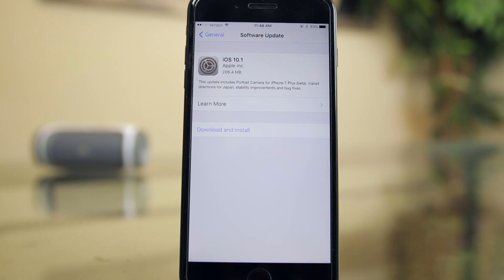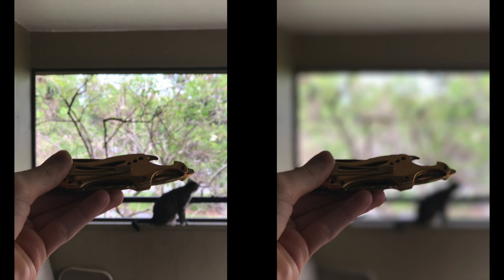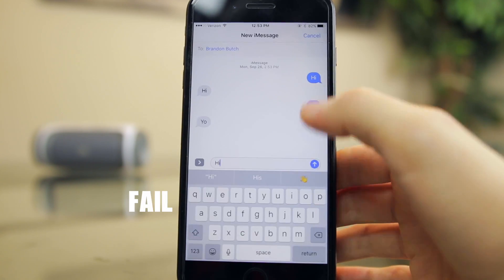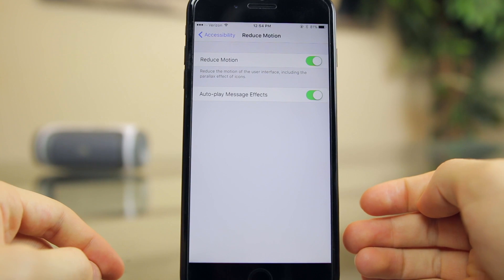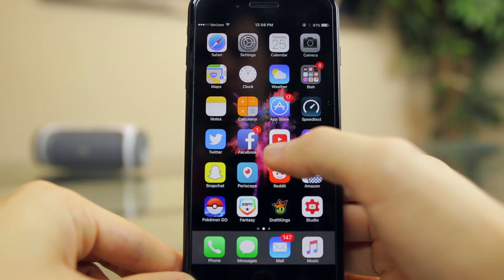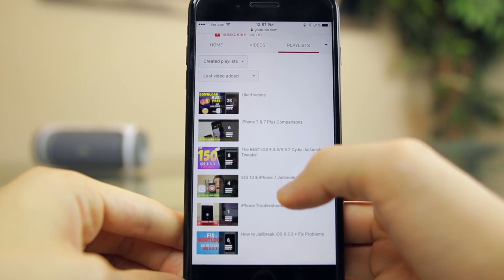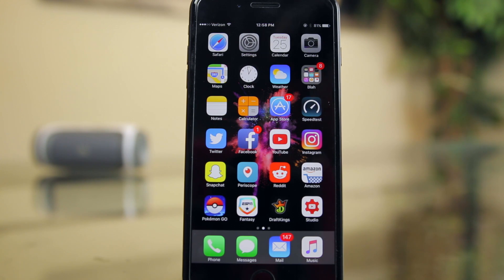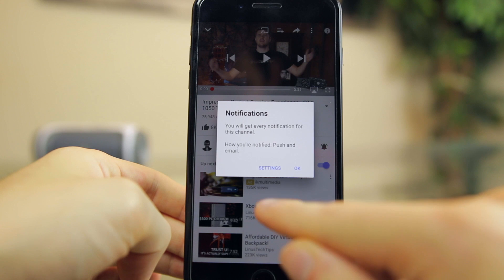iOS 10.1 Jailbreak Update, New Features/Changes, Bug Fixes! | iOS 10 Jailbreak Update #5.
iOS 10.1 - What's New? Jailbreak Update, New Features/Changes, Bug Fixes & more!

PS: Sorry for not uploading last week, I was sick and had a lot going on. Hopefully you understand :D.

STAY UP-TO-DATE!